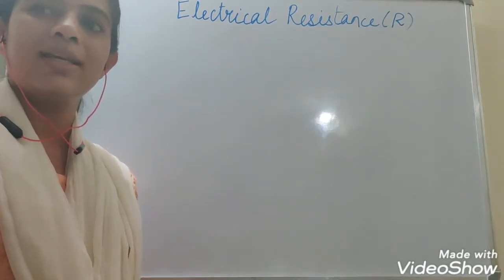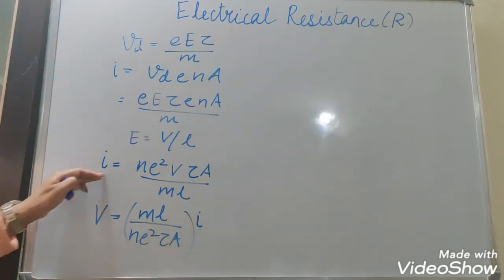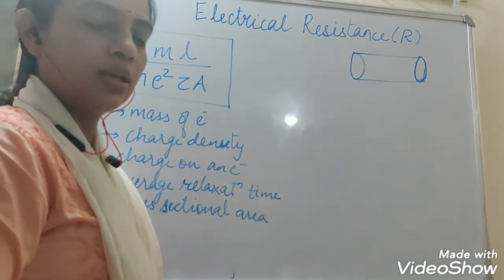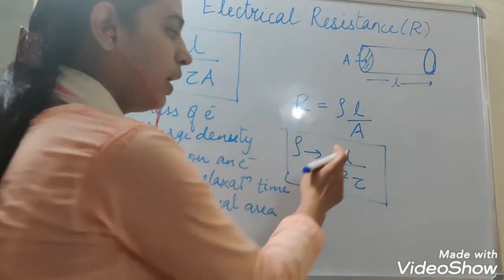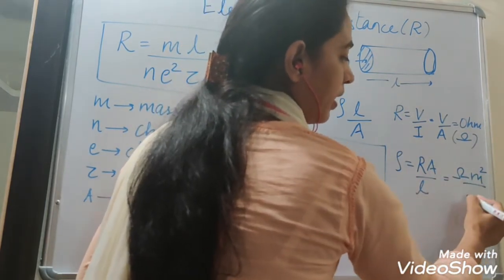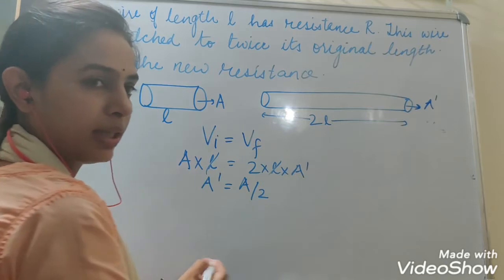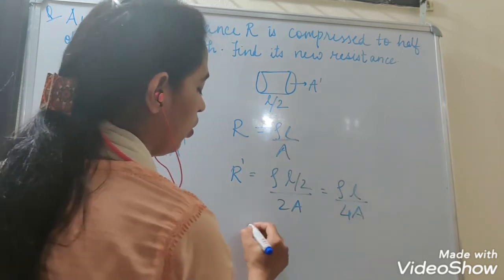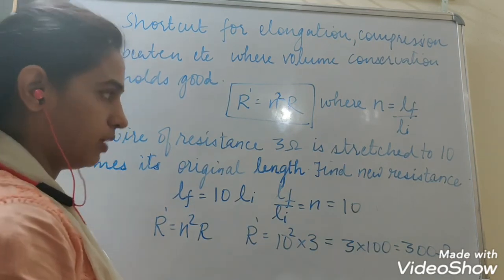Electrical resistance class 12